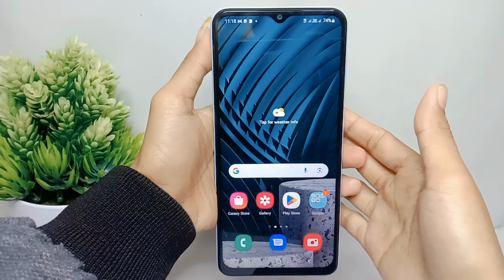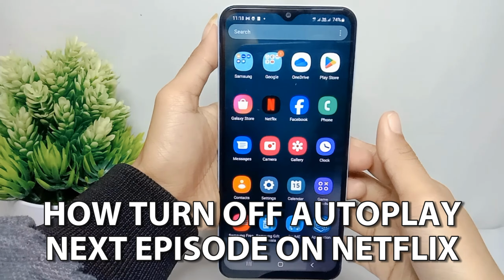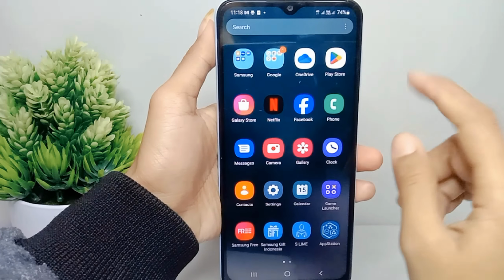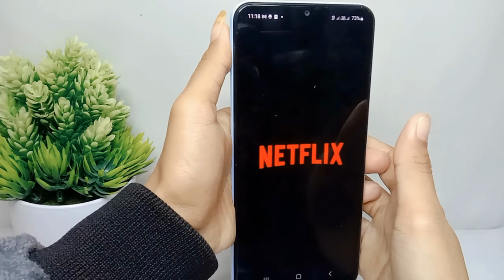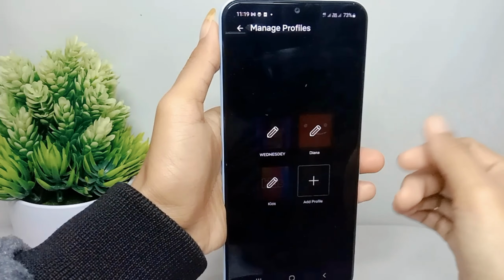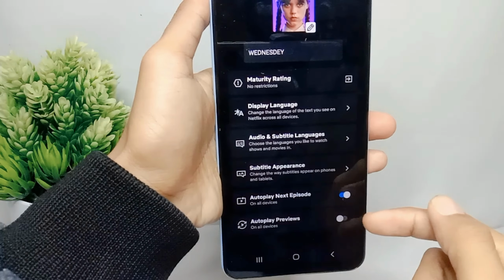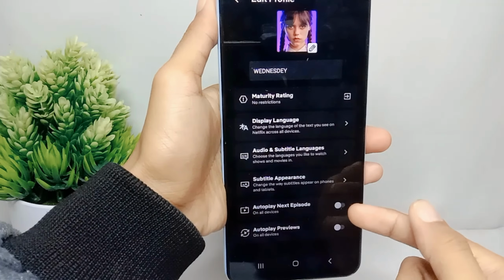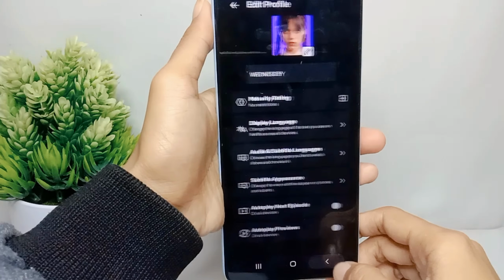How To Turn Off Autoplay Next Episode On Netflix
This tutorial deals with search:
turn off autoplay next episode on netflix
how turn off autoplay next episode on netflix
how to turn off autoplay next episode in netflix
turn off autoplay next episode on netflix app